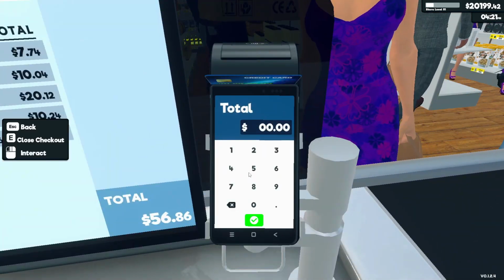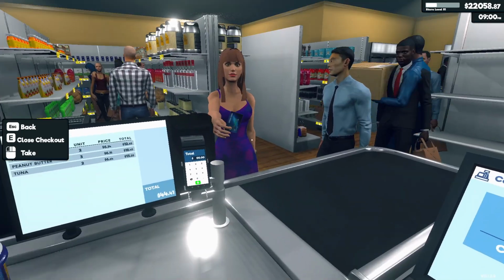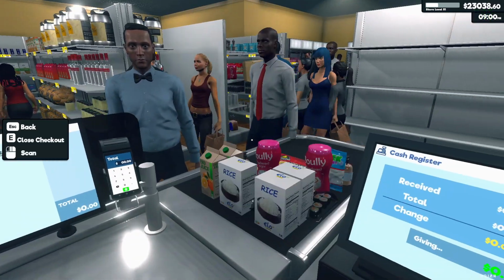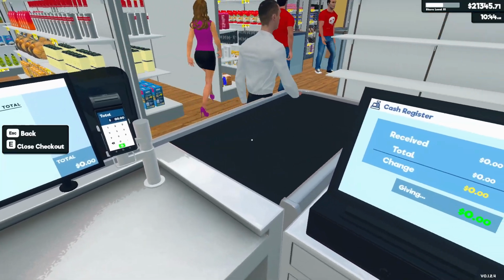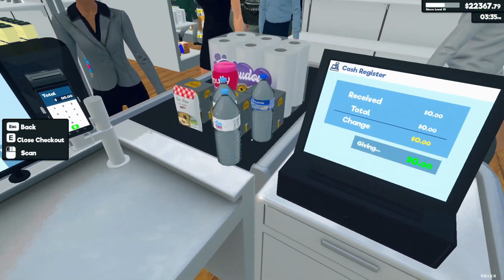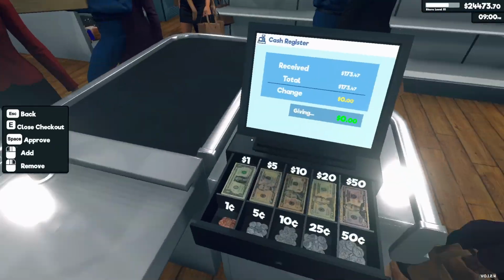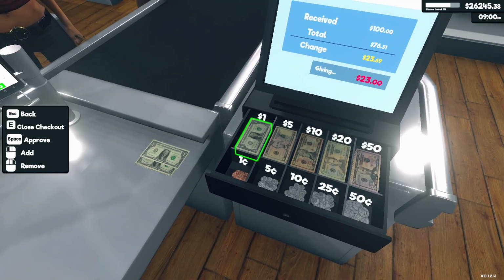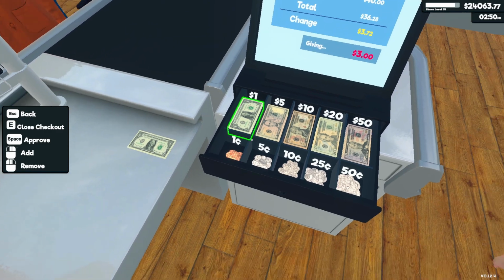Working Counter And Serving More The...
Supermarket Simulator Part 24 Serving All My Customers